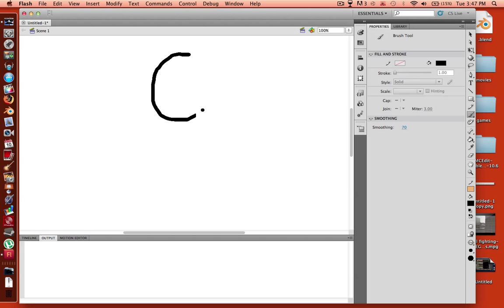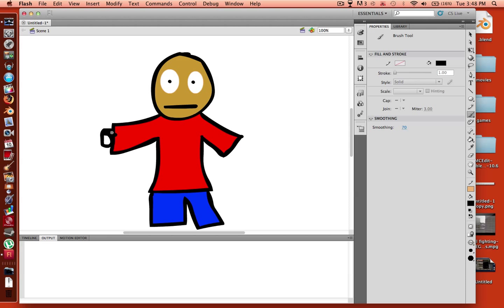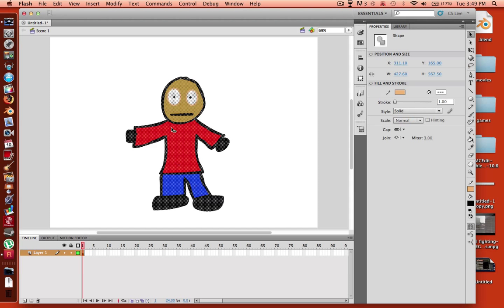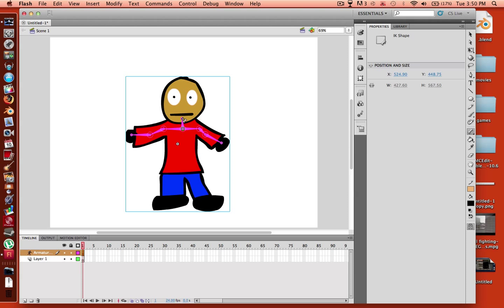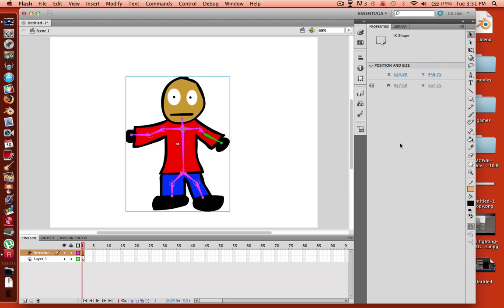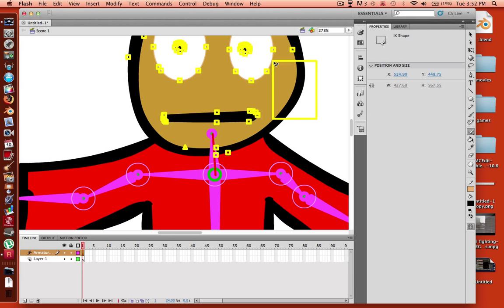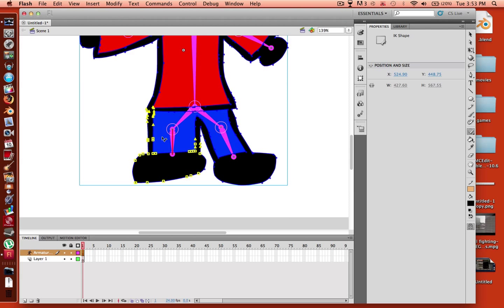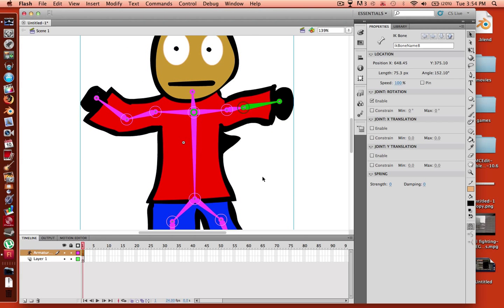How to add bones in Flash CS5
THis is the first tutorial in flash i have made. I hope it helps.